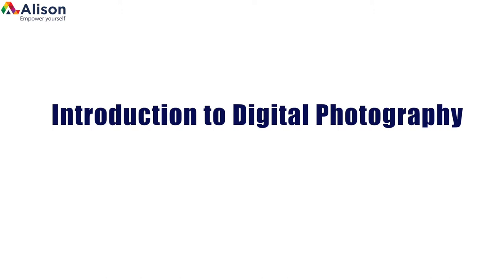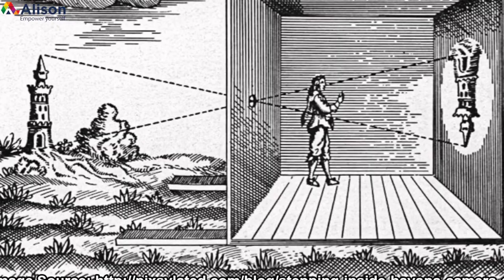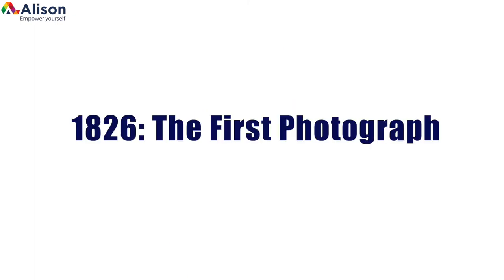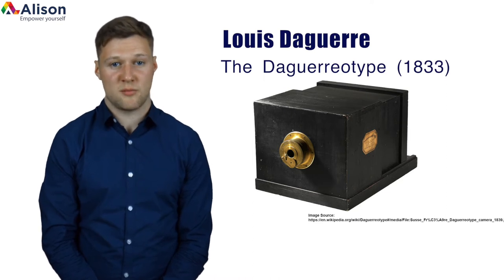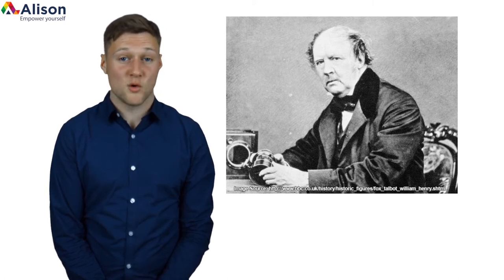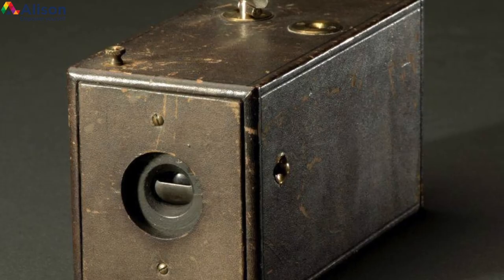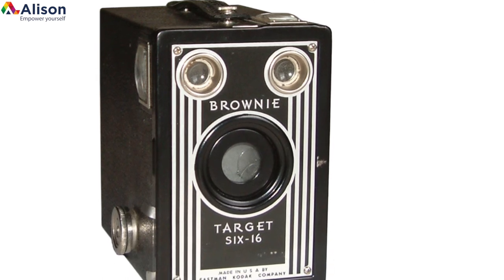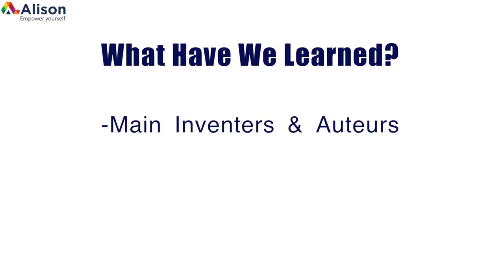02 the history of Photography-2